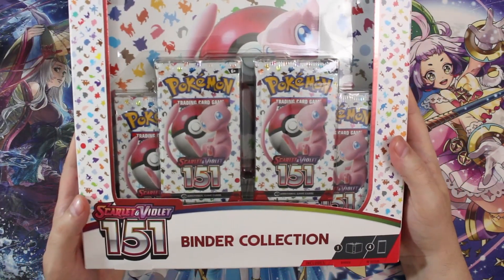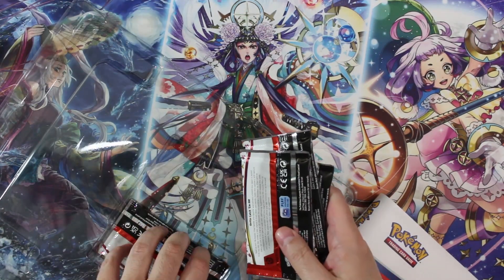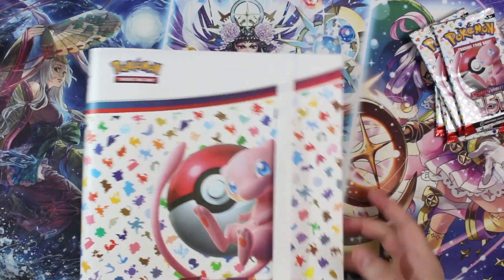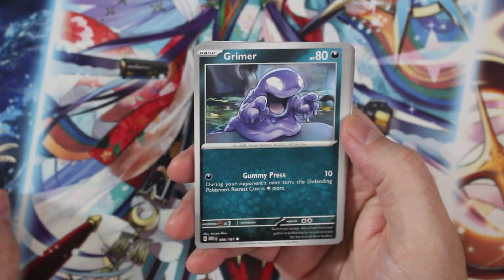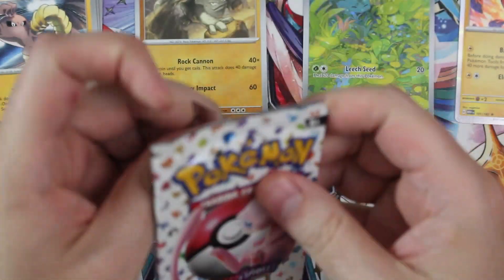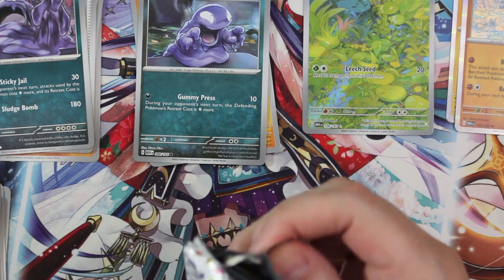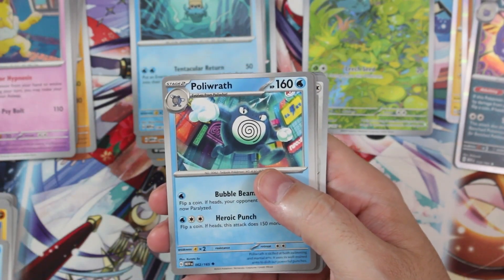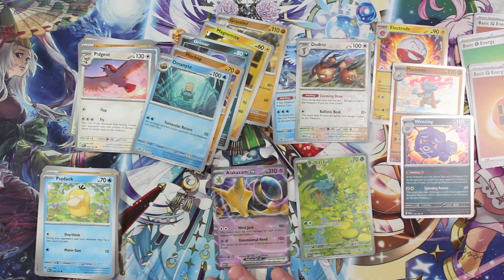Pokemon 151 Binder Collection Opening - Is it Worth It?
Pokemon TCG Scarlet & Violet 3.5 Pokemon 151 Binder Collection